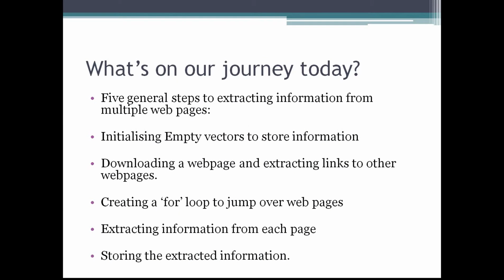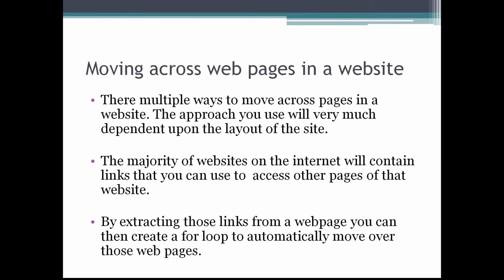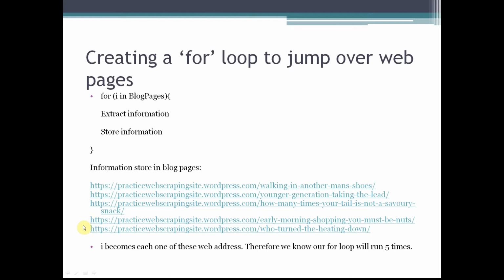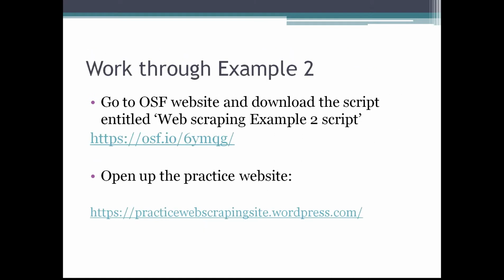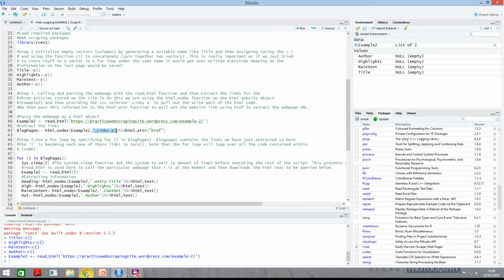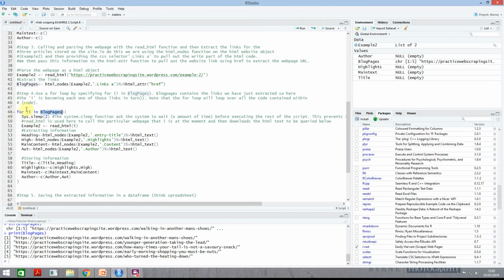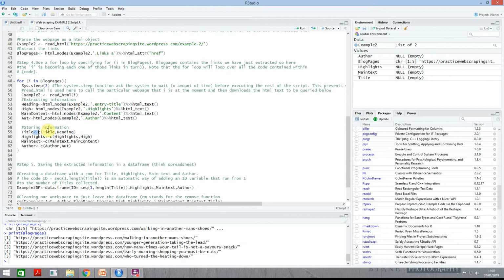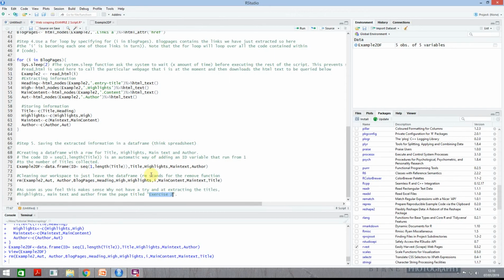Example 2 Explained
Five general steps to extracting information from multiple web pages:
Initialising Empty vectors to store information,
Downloading a webpage and extracting links to other webpages,
Creating a ‘for’ loop to jump over web pages,
Extracting information from each page and
Storing the extracted information.

And to download the script we will be using to scrape the site go

Happy Scraping!